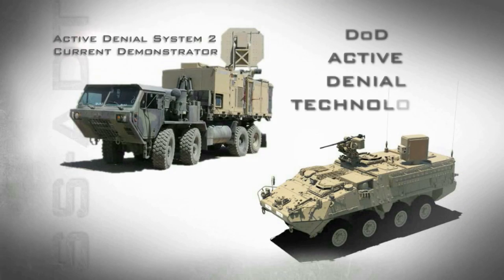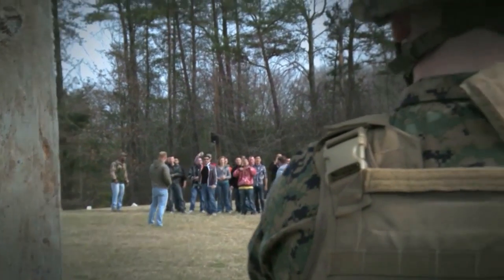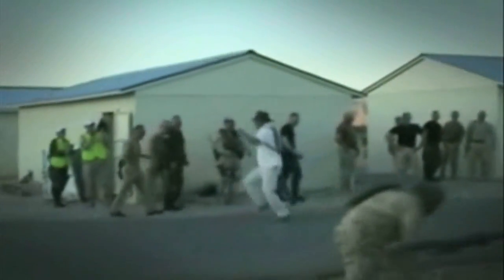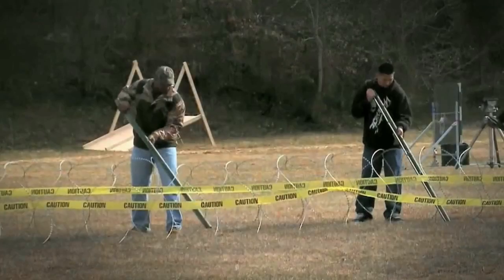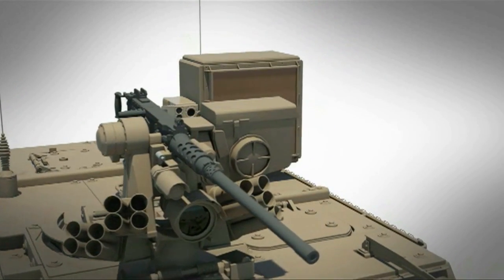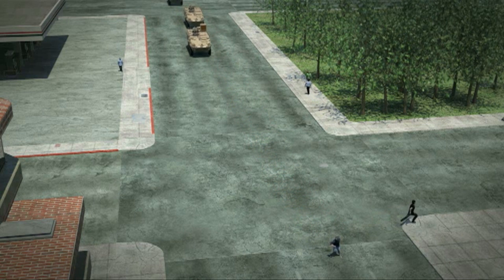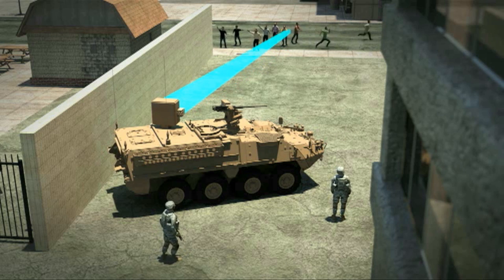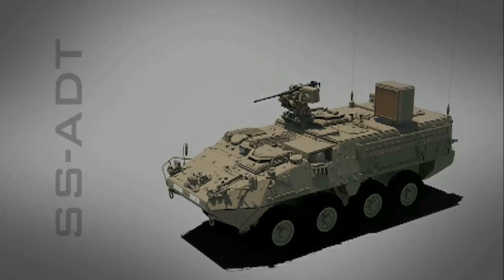Solid State Active Denial Technology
The Solid State Active Denial Technology (SS-ADT) is a non-lethal weapon system which disrupts hostile activities and can deny personnel from remaining in specific areas, without causing permanent physical harm or collateral damage.

Joint Non-Lethal Weapons Directorate
U.S. Department of Defense
October 2013

Edited by
USA Patriotism!